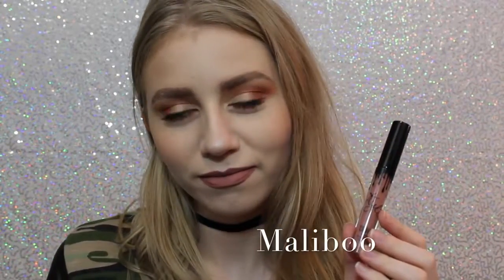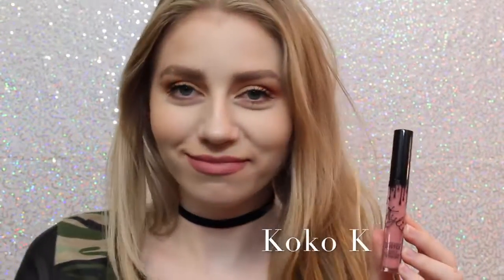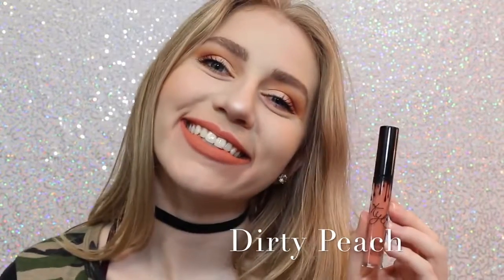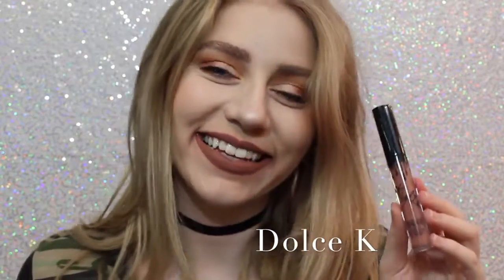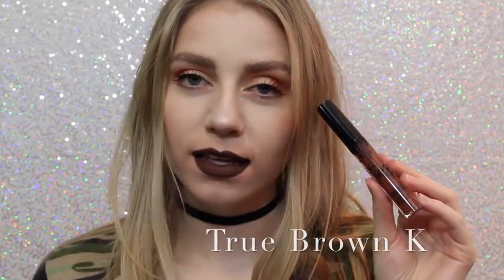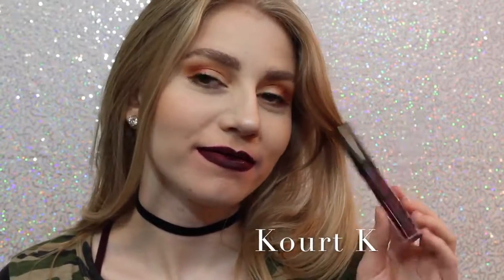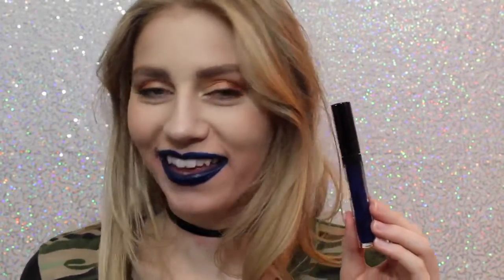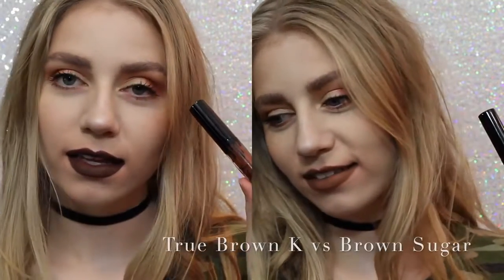как краситься помадой kylie